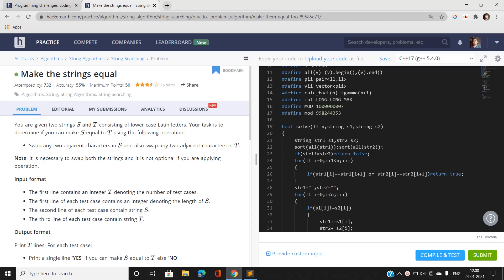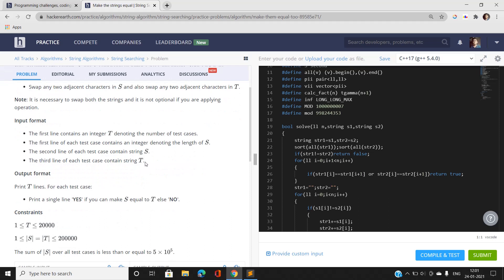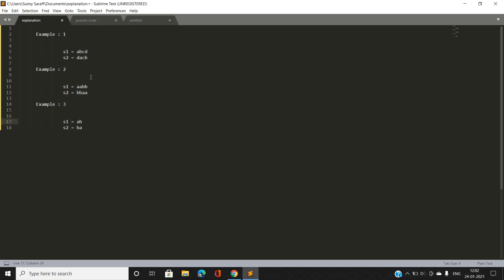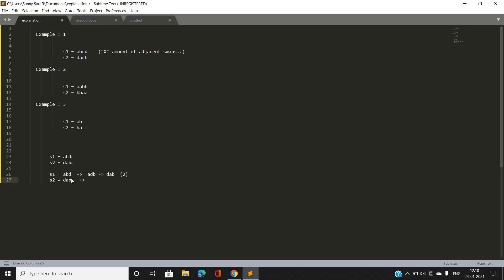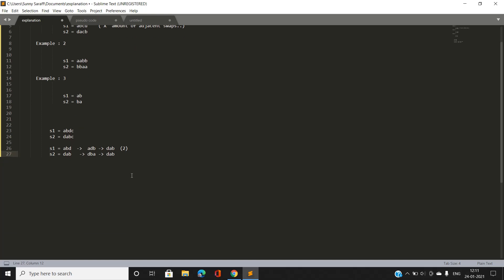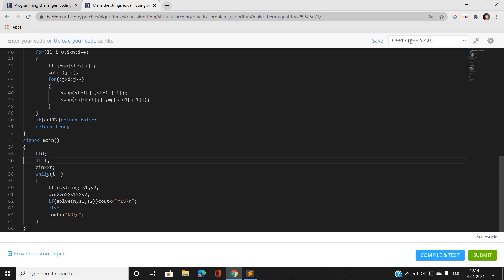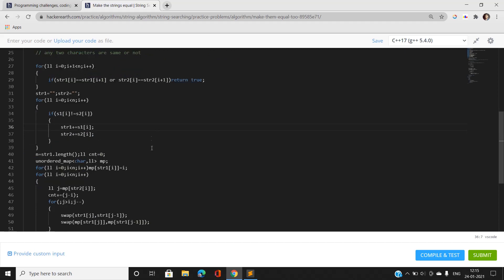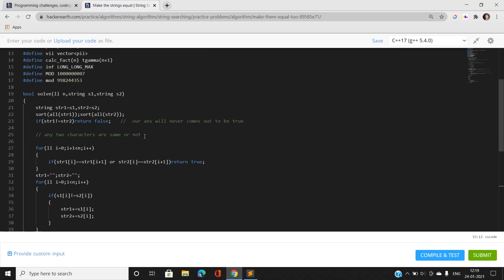MAKE THE STRINGS EQUAL | HACKEREARTH JANUARY CIRCUITS 2021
Here, is the detailed solution MAKE THE STRINGS EQUAL problem of HACKEREARTH JANUARY CIRCUITS 2021 and if you have any doubts , do comment below to let us know and help you.